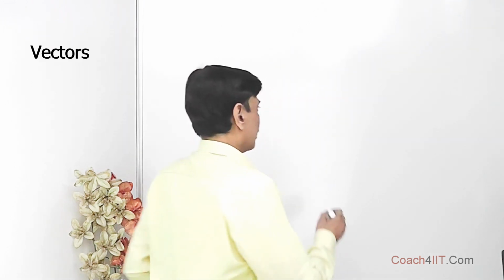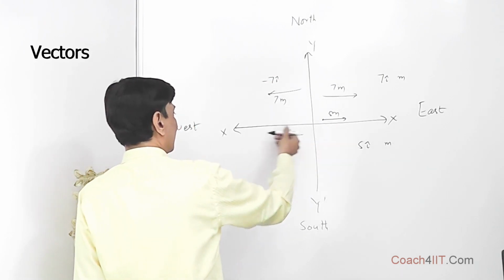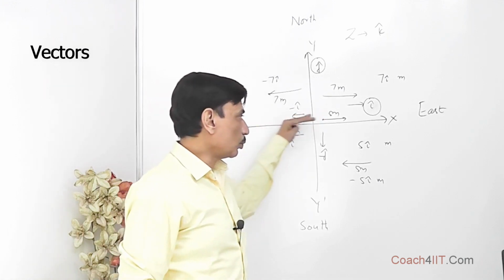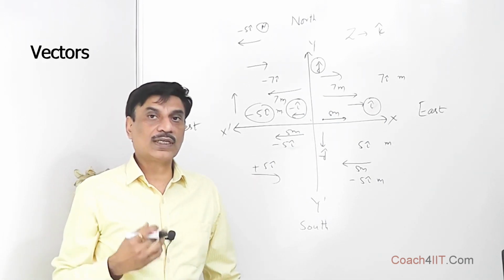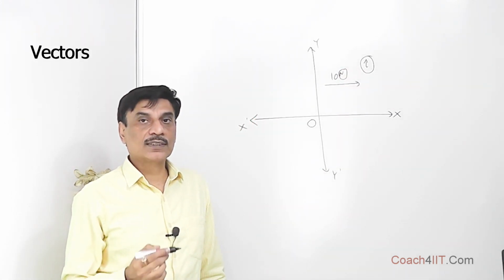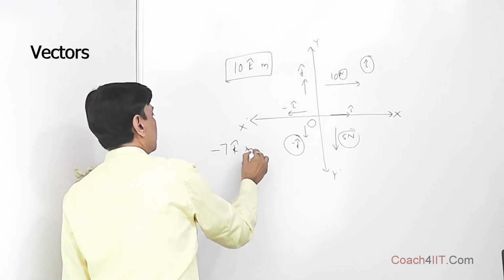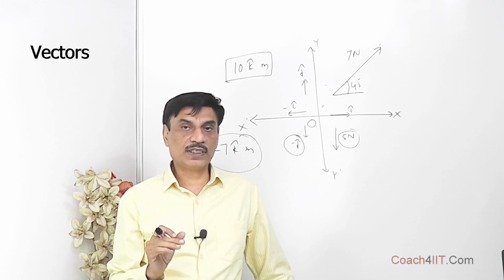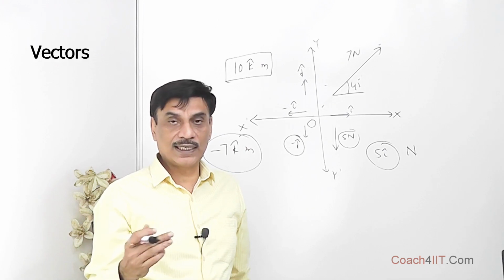25. Introduction to Vectors